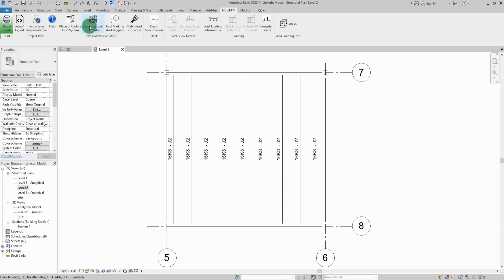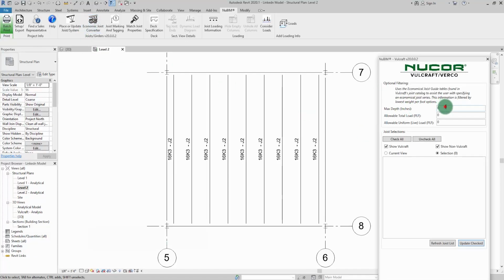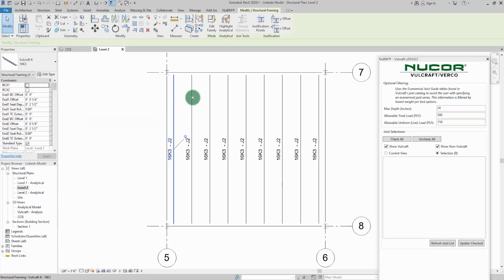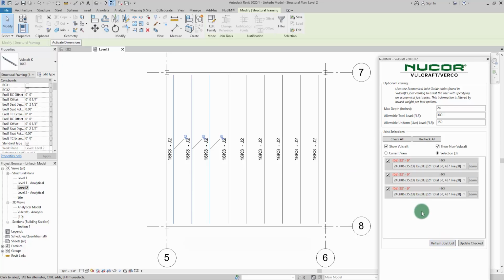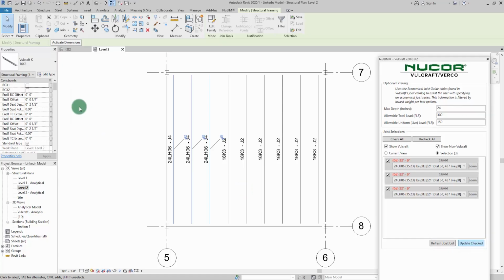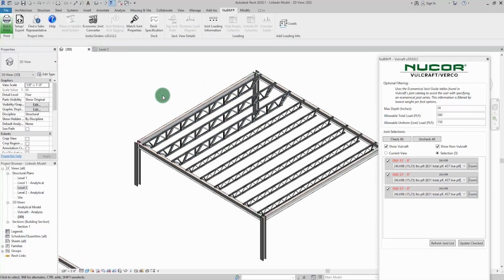Vulcraft NuBIM® Tutorial: Optimize Your Joists & Beams with NuBIM® Economic Joist Converter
Learn how to efficiently place decks using Vulcraft's NuBIM® software in this step-by-step tutorial from Nucor Vulcraft Verco. Whether you're new to BIM or looking to streamline your workflow, this video covers essential tips and best practices for accurate deck placement. Perfect for engineers, architects, and construction professionals aiming to enhance their BIM skills and project outcomes.